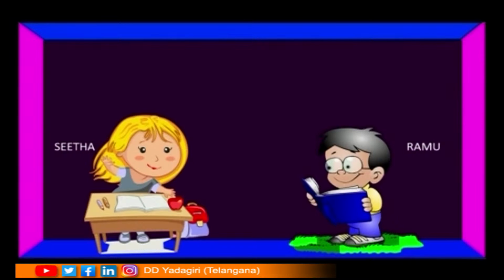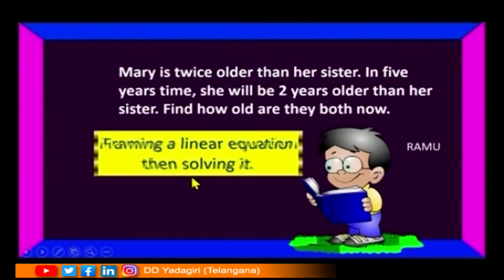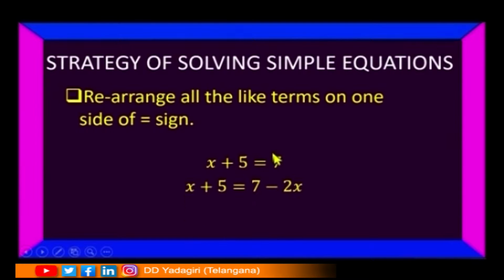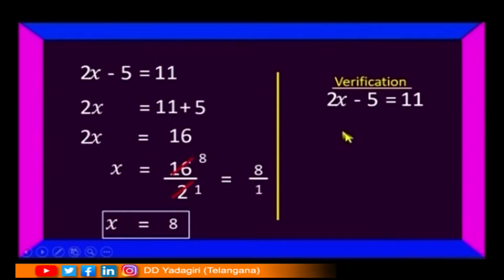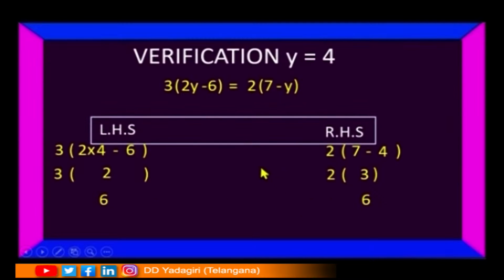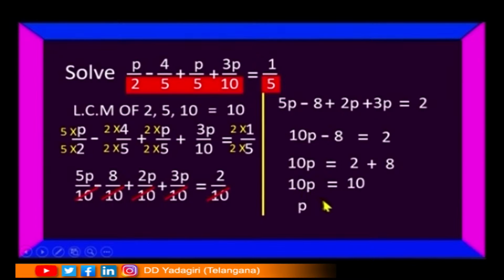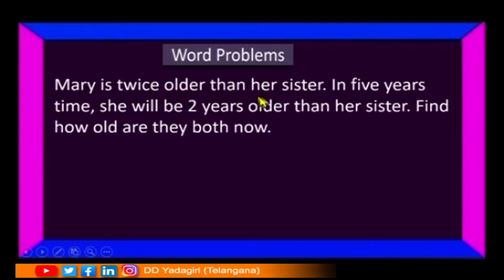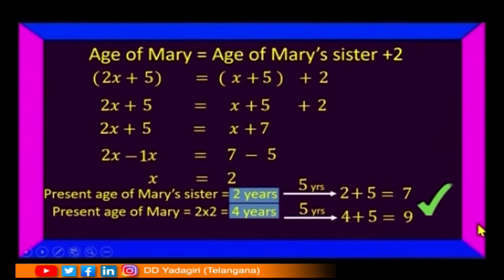8th Class Maths (E/M) || Linear Equations Invariable || School Education || October 19, 2020